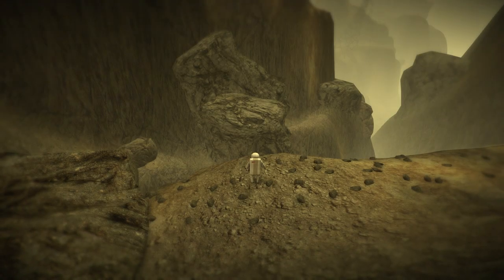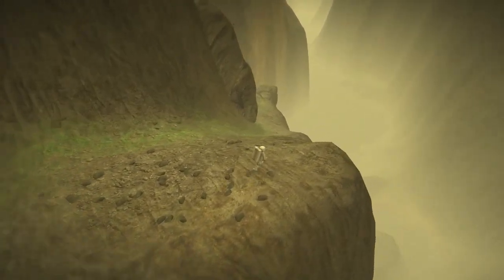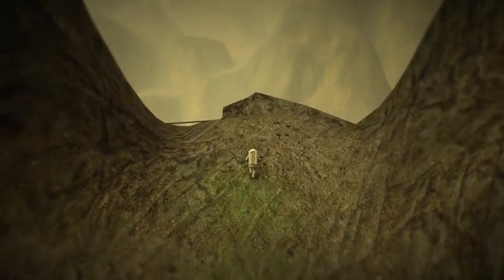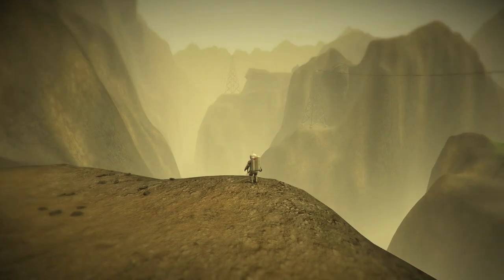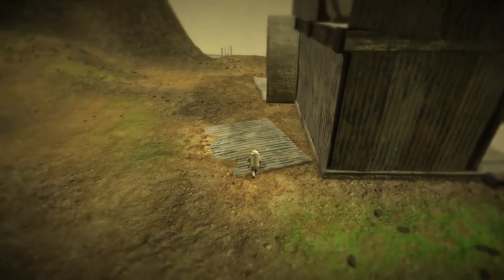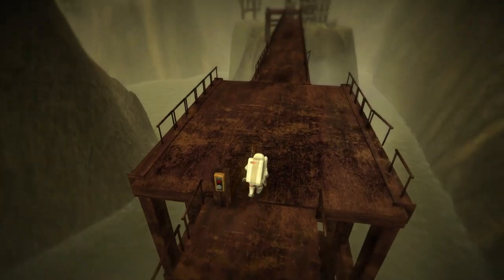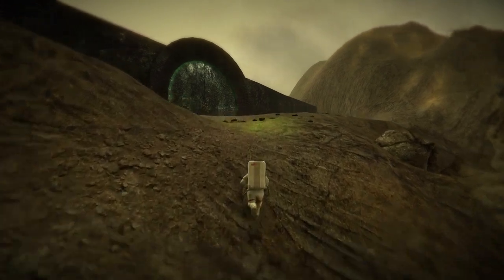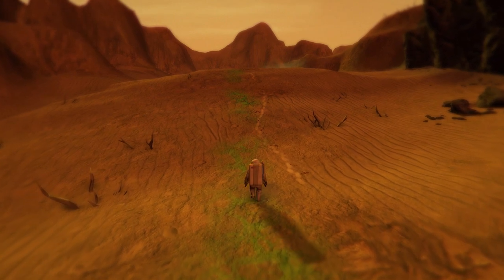Lifeless Planet (Review)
Welcome to my review of Lifeless Planet, an exploration and platforming game from Stage 2 Studios where you journey around a desolate planet, searching for the rest of your crew and unraveling mysteries.